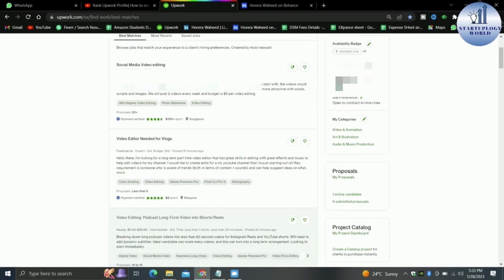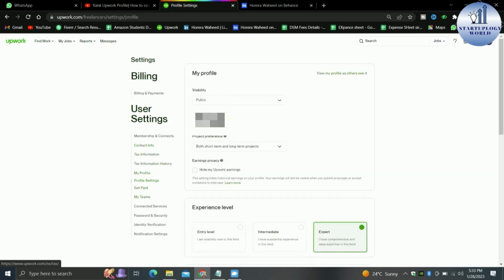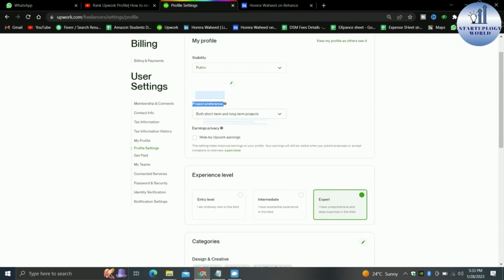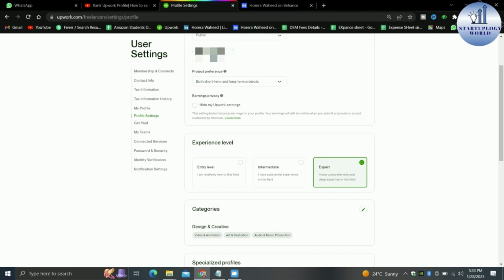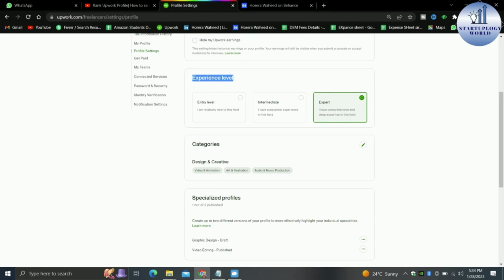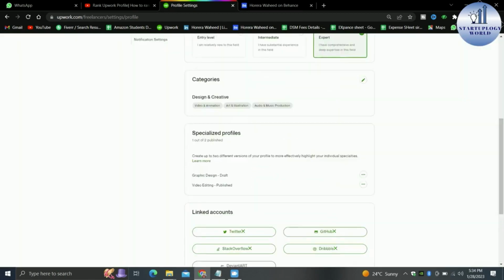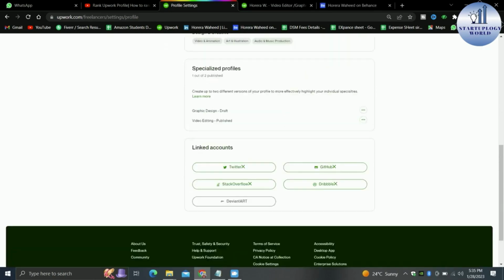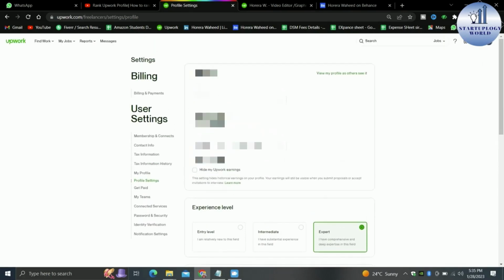How to Rank Higher in Upwork Searches ? Freelancer Tips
How to Rank Higher in Upwork Searches ? Upwork Tips

In this video I'll show you  How to Rank Higher in Upwork Searches. The method is very simple and clearly described in the video. Follow all of the steps & How to Rank Higher in Upwork Searches